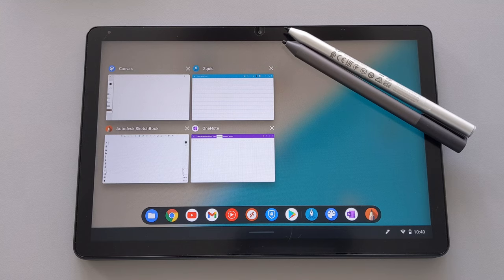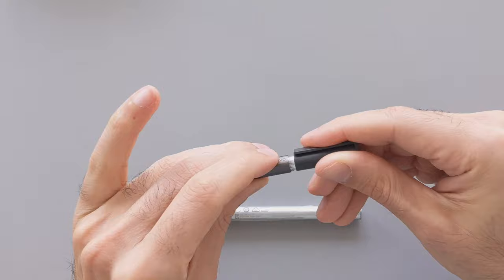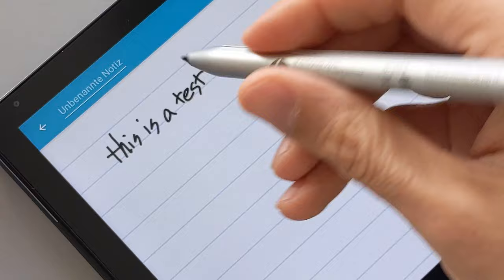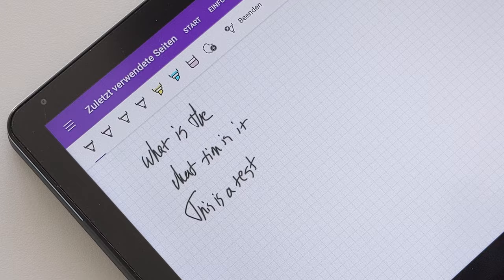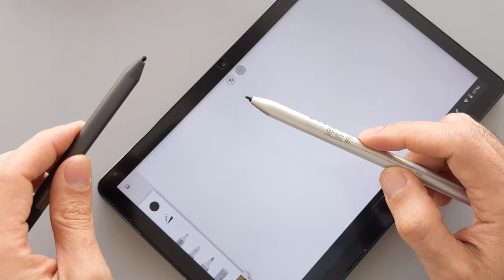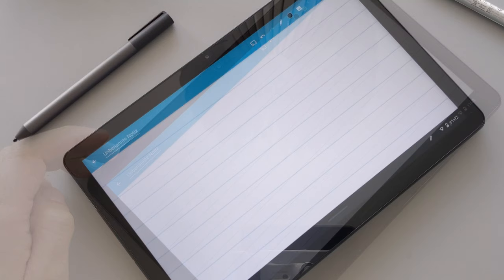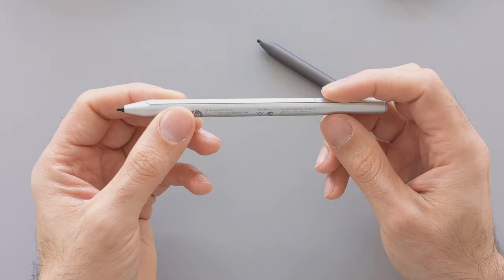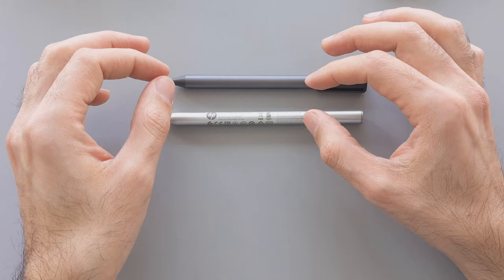Lenovo USI Pen vs. HP USI Pen: Which one is better? (IdeaPad Duet Chromebook)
00:00 Intro
00:30 Hardware Comparison
03:21 Writing Experience with Screen Protector
07:02 Drawing Experience with Screen Protector
08:29 Pressure Sensitivity
09:04 Writing Experience without Screen Protector
10:24 Magnet Feature
10:37 Conclusion